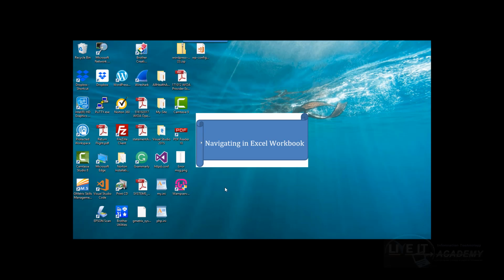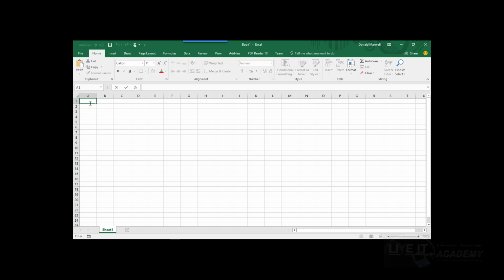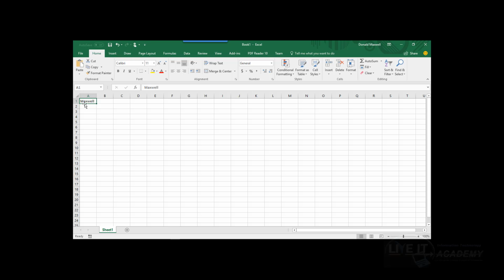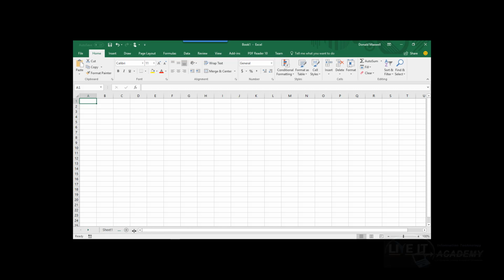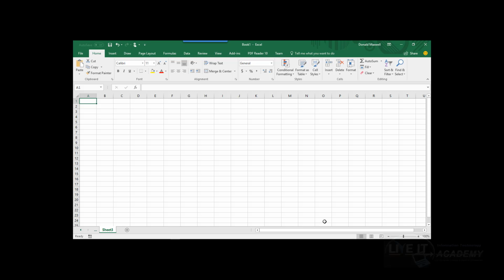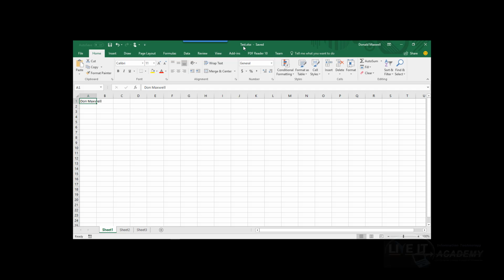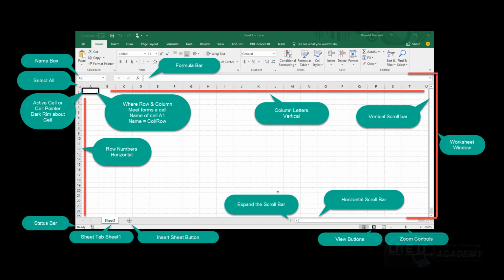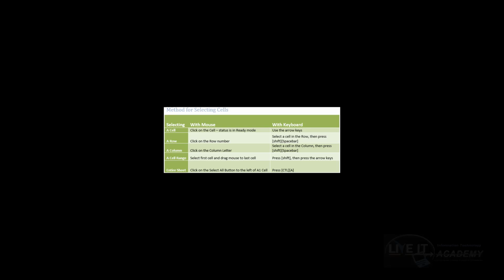Navigating a Workbook